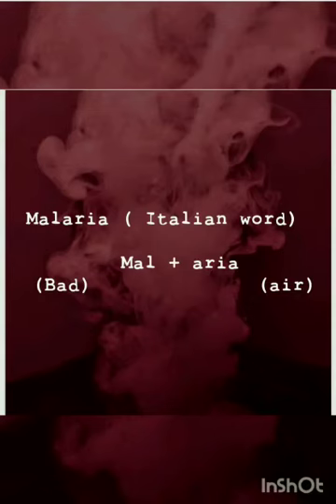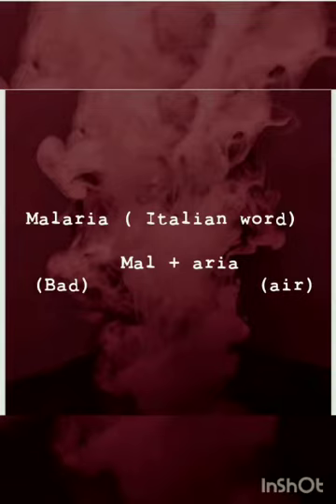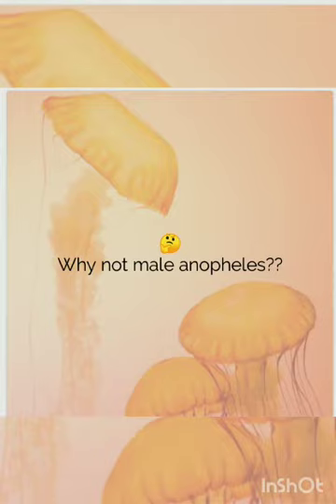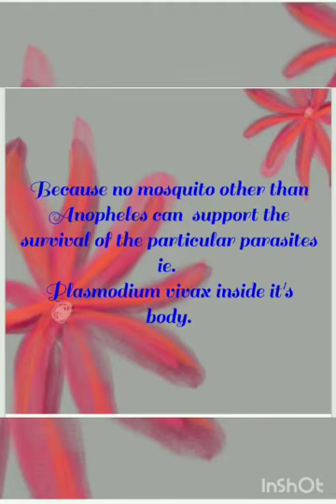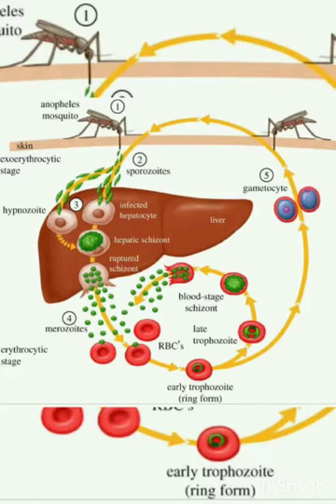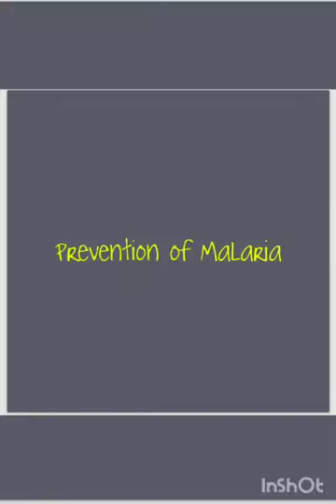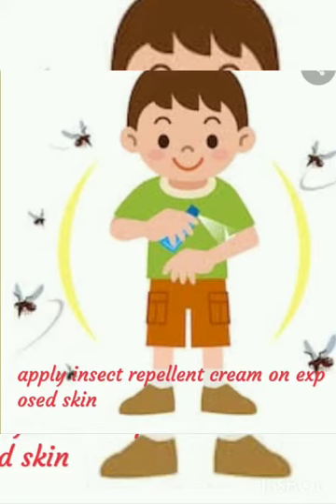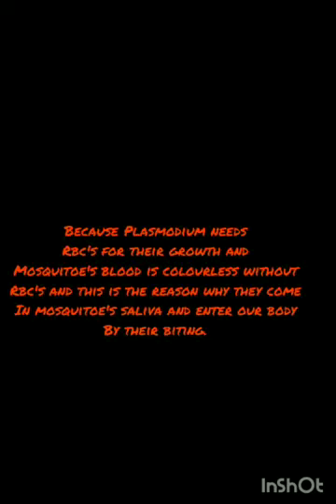Weekend special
Video from Parag